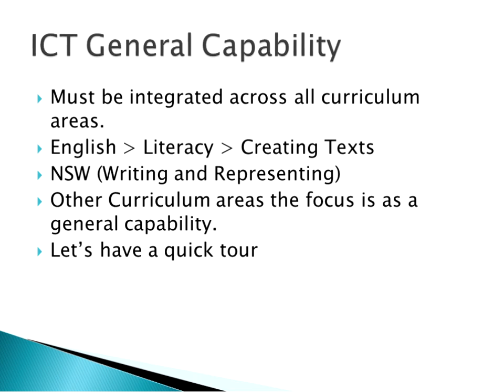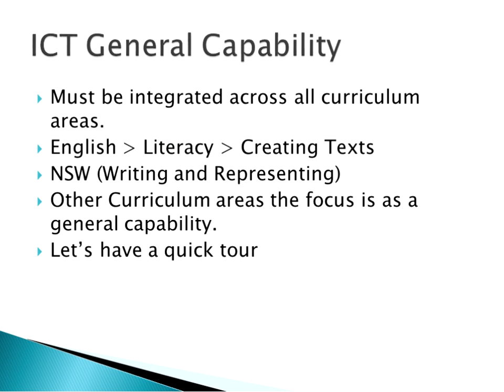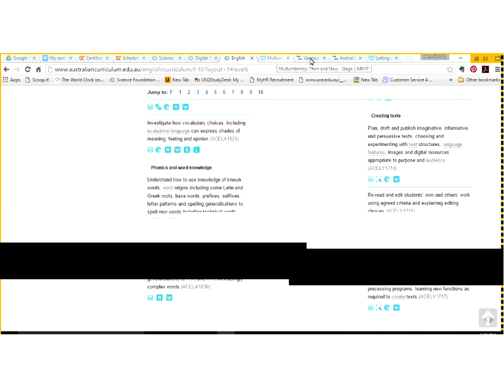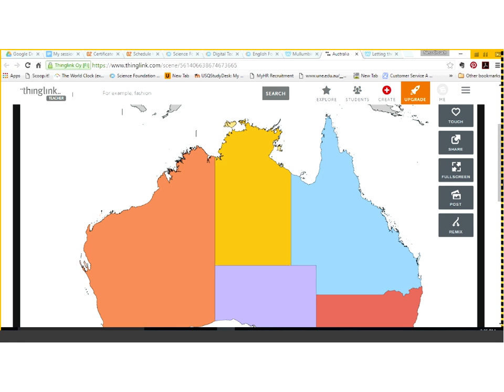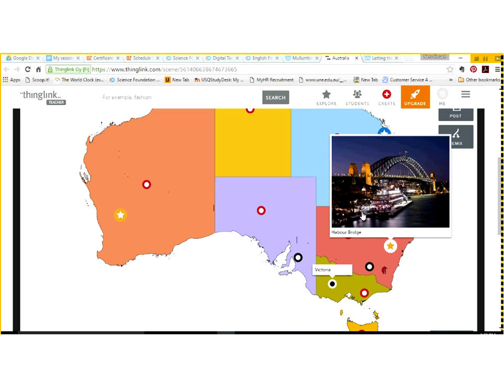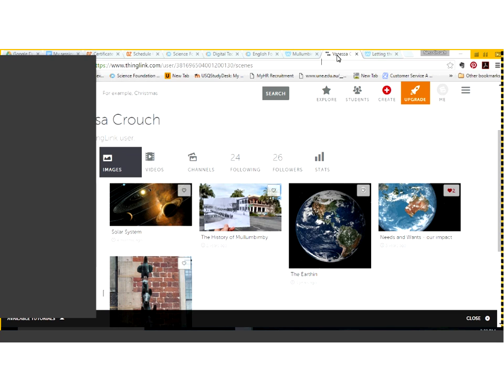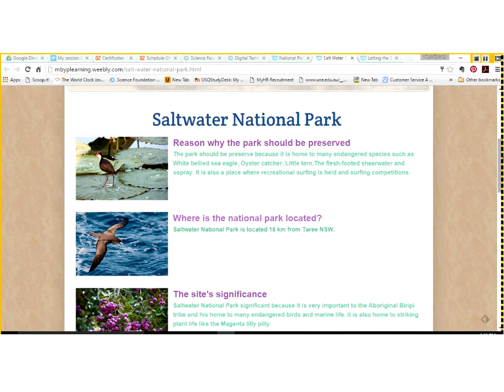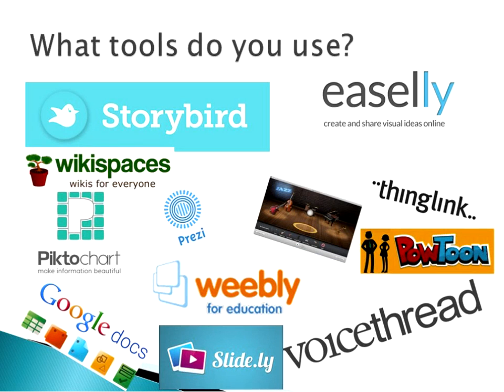Producing Digital Texts for the Australian Curriculum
Recordings of the OZeLIVE Conference (online, free, webinar) which took place at the end of February 2016.
This video recording is of the audio and presentation slides ... unfortunately does not include the participants chat.  If you want to see a recording that includes the chat then please access

Vanessa Crouch, Education Officer: eLearning
School or Organisation Name:
Toowoomba Catholic Schools Office

We will journey through a a number of useful tools that will help teachers help students produce digital texts in line with the Australian curriculum requirements, including the Information Communication Technology General Capability. As teachers we are responsible for providing suitable experiences in our classrooms to help our students achieve the expected outcomes of the curriculum. In this session you will be provided with a few simple tools that can help you to this.

I’m from the far North Coast of New South Wales, but now living in Toowoomba in southern Queensland. I’m working as an Education Officer: eLearning. I have also worked in northern NSW, Sydney, Moree and Brisbane, as well as in Kundiawa International School, Papua New Guinea and at Seisen International School Tokyo.
I have a BEd, BA (Ancient History), and two Med degrees, one specialising in eLearning. I have an interest in educational technology and the application of elearning principles in primary school classrooms.
I am a volunteer for Australia E-Series where I help to moderate Community Connect on Thursday nights.

OZeLIVE Online Conf and Community